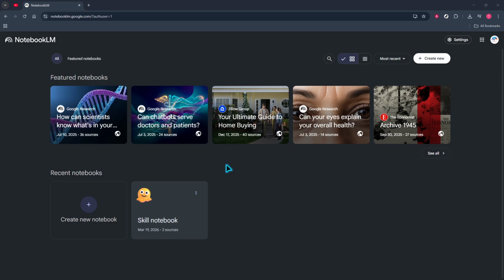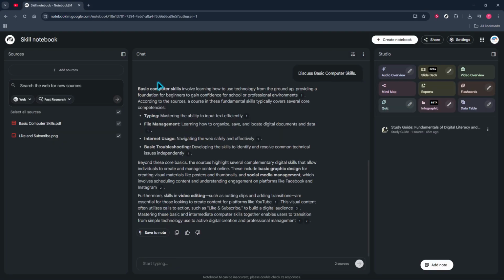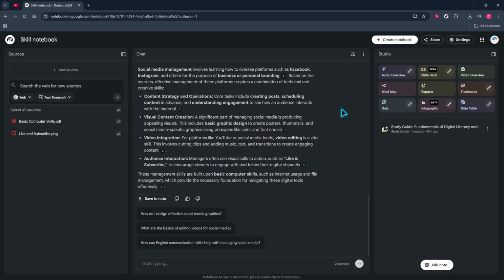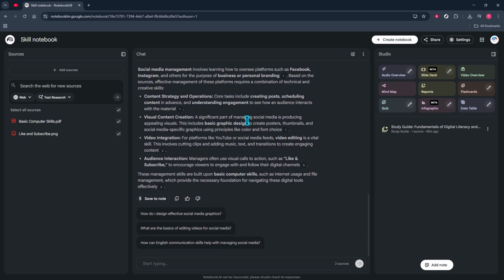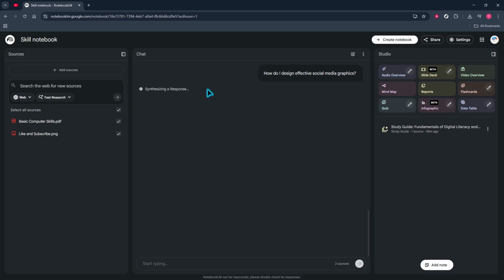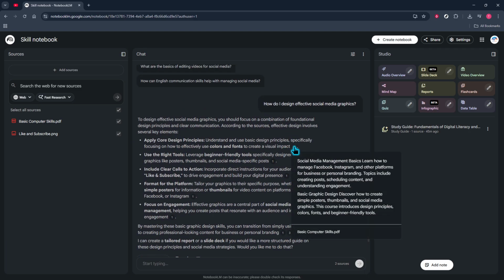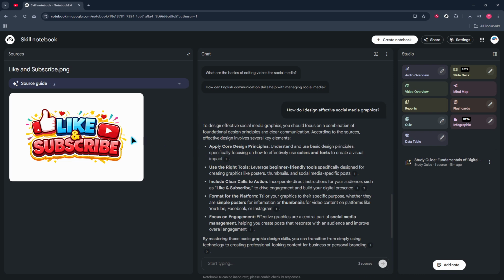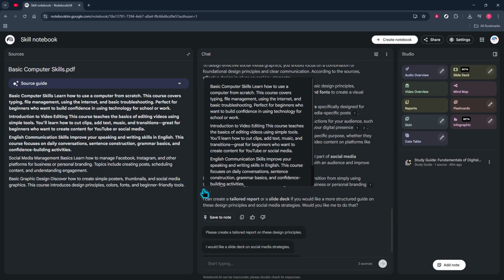How To Generate Citations With NotebookLM [2026 Guide]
How To Generate Citations With NotebookLM

In today's video, we cover NotebookLM citations, generate APA bibliography AI, NotebookLM tutorial 2026, source grounding, MLA citations AI, Google Labs 2026, AI research assistant, export citations to Google Docs, Gemini 3.1 Pro citations, academic writing tools, NotebookLM Citation Mapper, bibliography generator, verify AI sources, Studio Panel reports, digital second brain